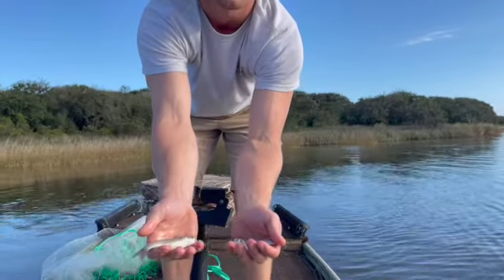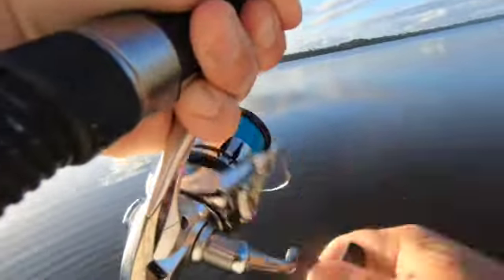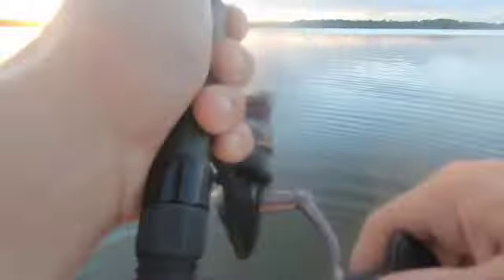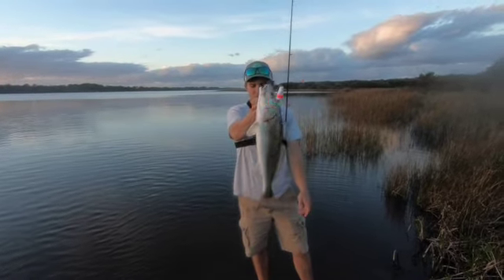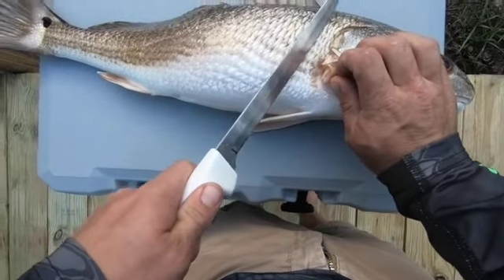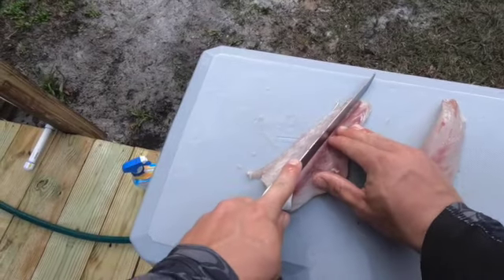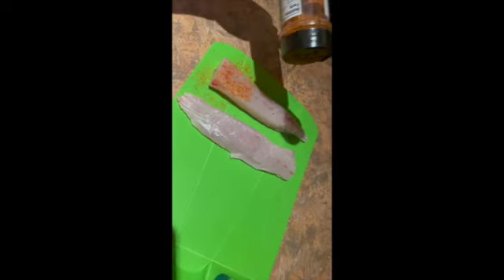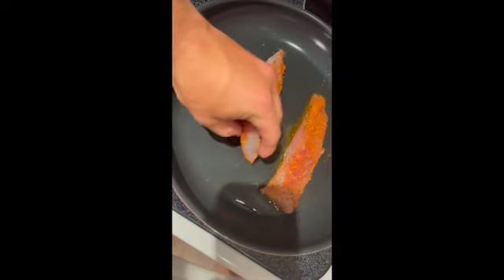Redfish Catch,Clean, and Cook.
Catching a nice slot redfish then taking it home and cleaning and cooking it for dinner.